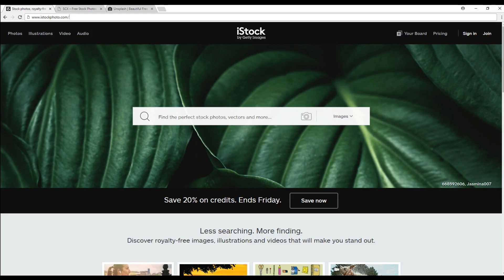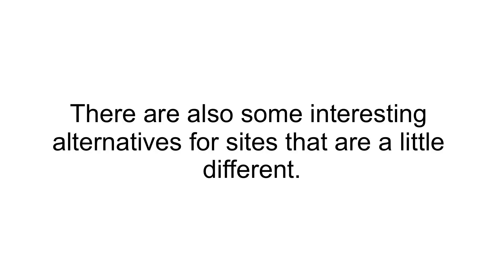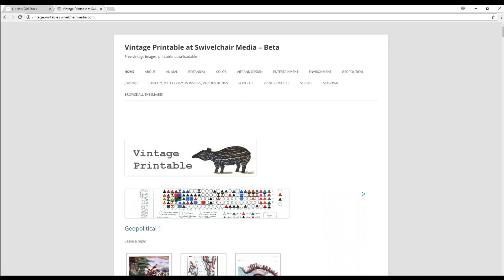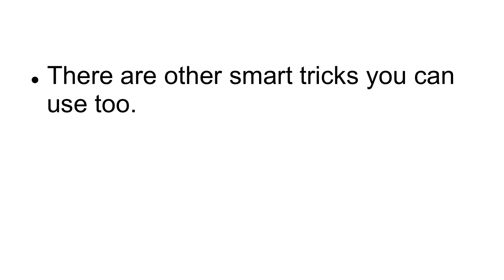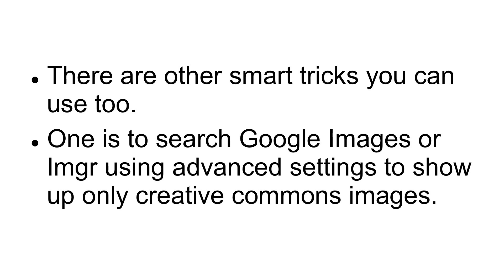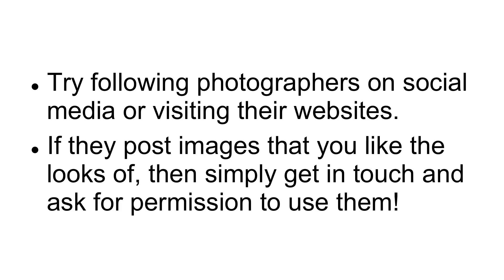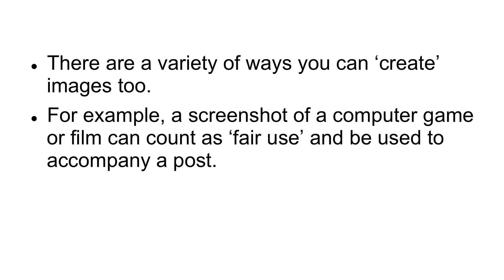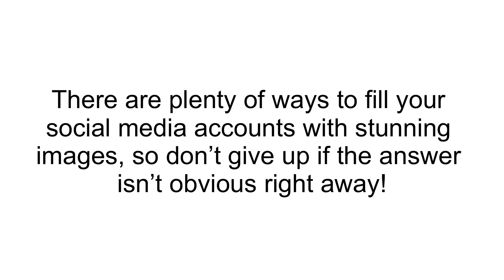10 - Where to Find Free Graphics and Images for Your Social Posts